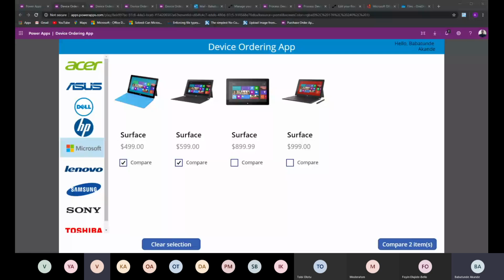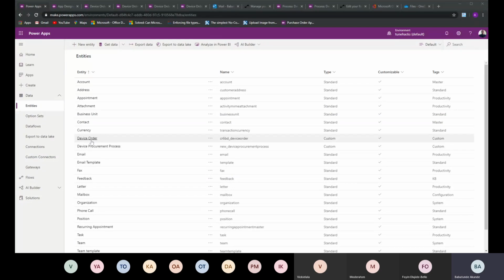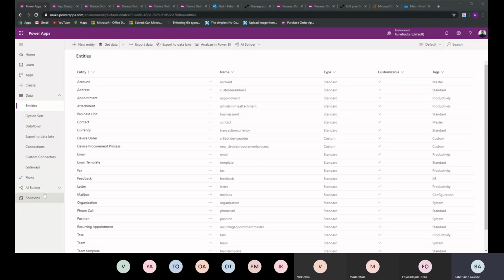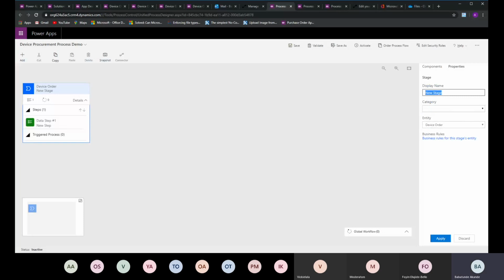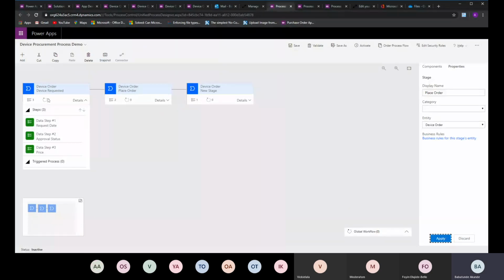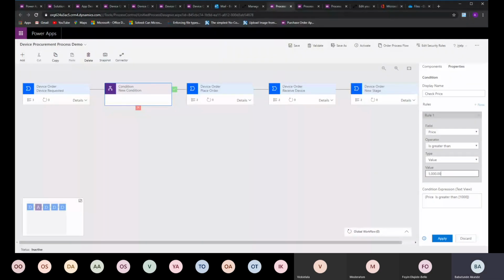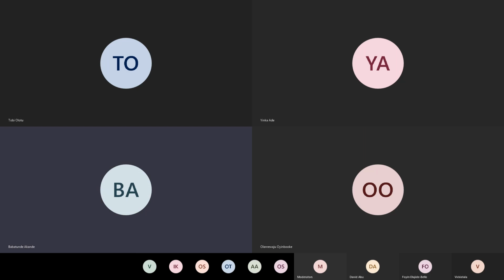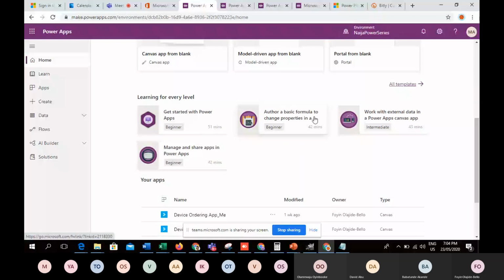Power Apps Model-driven App